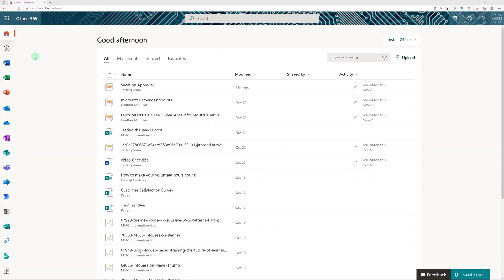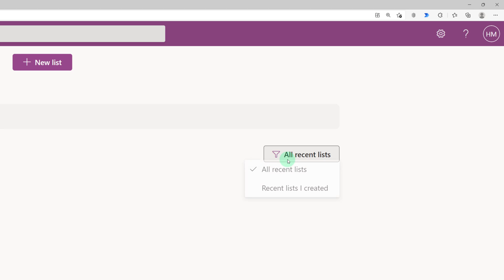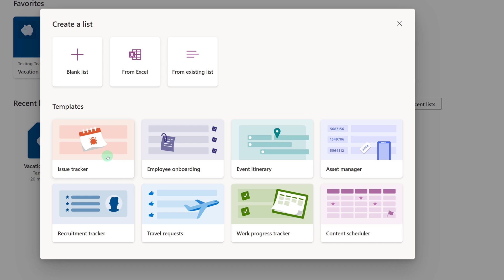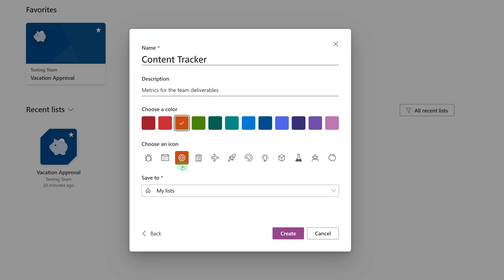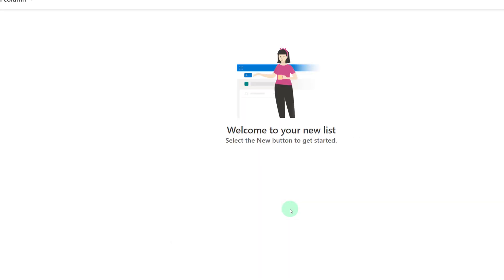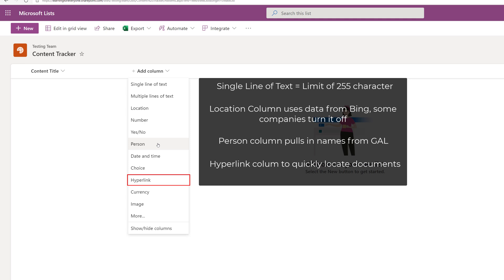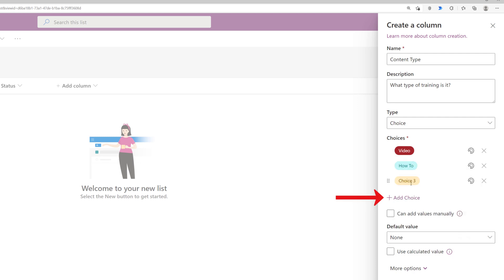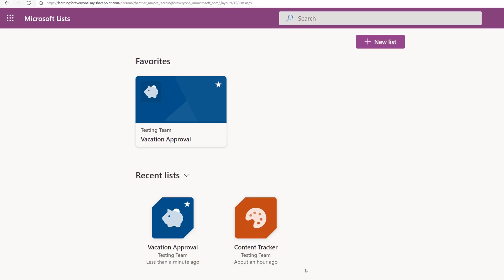Getting Started with Microsoft Lists: Essential Tips for Beginners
Microsoft Lists is a great tool to help you keep track of all kinds of information and organize your work. They are simple to create and allow you to track what matters most to your team. There are templates to help you get started quickly. Lists are also a good data source for simple Power Automate flows.

For an example of using Lists as a data source for Power Automate see this video

0:00 How to find Lists
0:40 Lists Stand Alone App
2:03 Create from Blank or Template
4:18 Use Case
6:55 Quickly Find Your Information